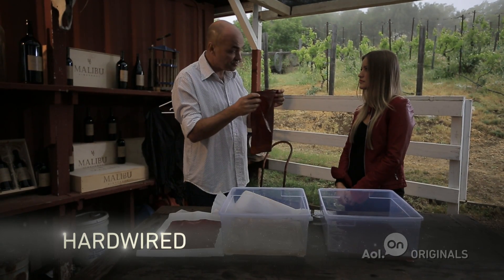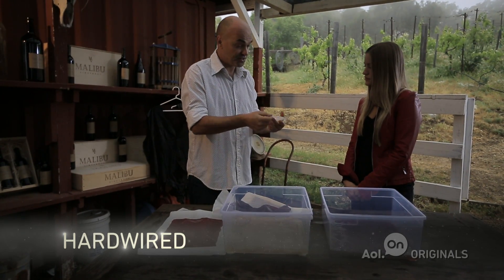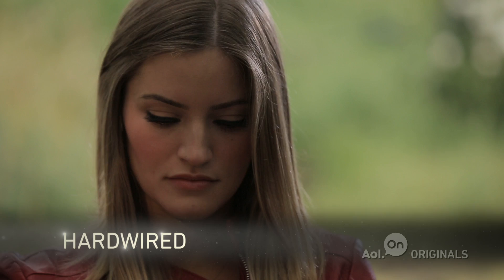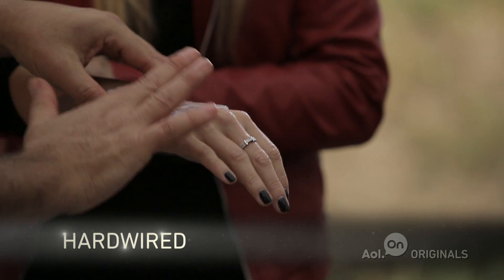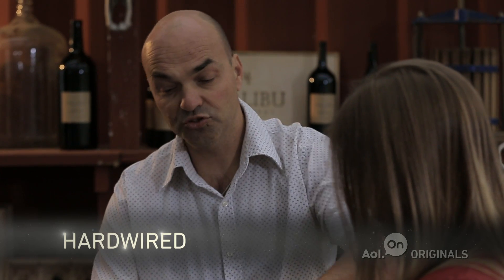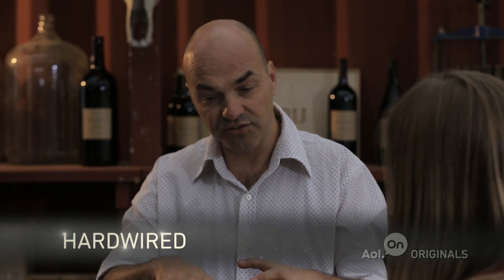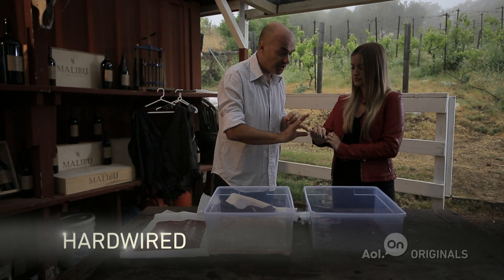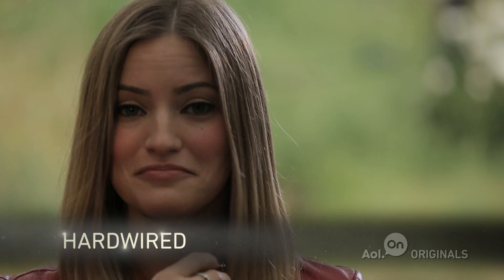Cellulose's Medical Properties | HardWired Behind the Scenes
Gary Cass shows Justine the medical applications of cellulose.

About 'Hardwired': YouTube star iJustine travels across America to discover the latest innovations in wearable technology. Join a new generation of consumers who see technology as an inextricable extension of their body and being!